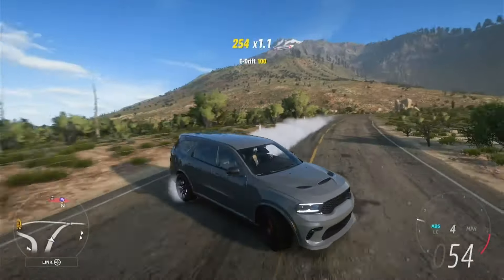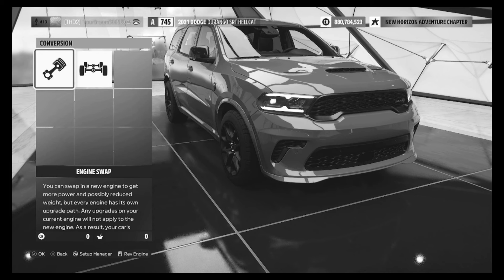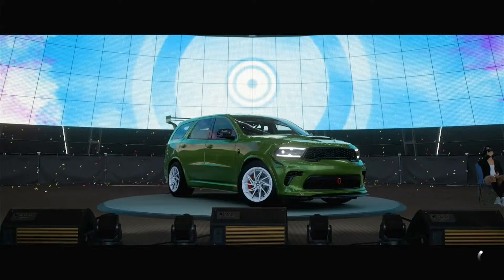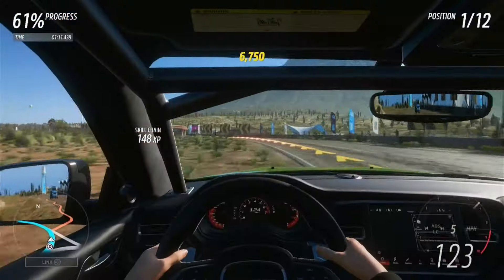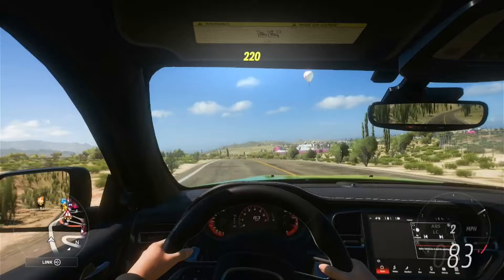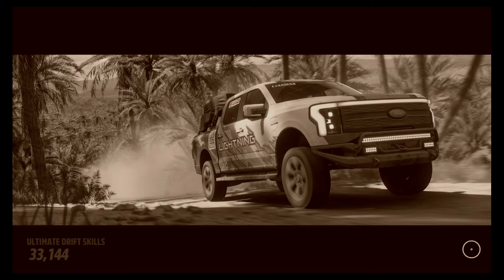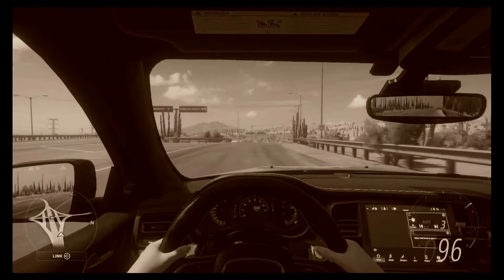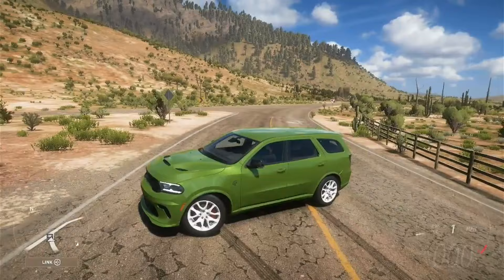THE ALMIGHTY FREEDOM UNIT! | Forza Horizon 5 Dodge Durango SRT Hellcat | Build and Customization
What's up, I'm Tech - Back here with a BRAND NEW video!

It's the last week of Series 37, So why not end it with a slice of 'Merica!
Today's interesting warehouse-shaped speed machine is the Dodge Durango SRT Hellcat! It can boast a whopping price tag, But an even MORE impressive power figure!

I am always trying to improve these types of videos so if you have any advice/tips then let me know & Share the video if you enjoy!

My FH5 Car Club [ THD2 ] - Open to all, So join today!

~TechHeadHD2

N.B: This vehicle is not available to purchase from the Autoshow!

If you read this far down - Thank you, You're one of the few who do! Do you like this car? Let me know!